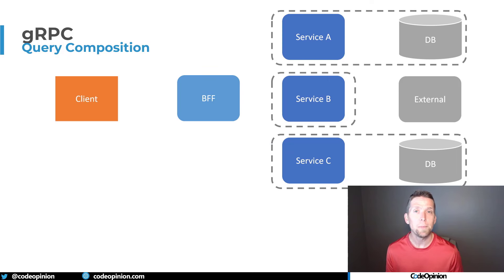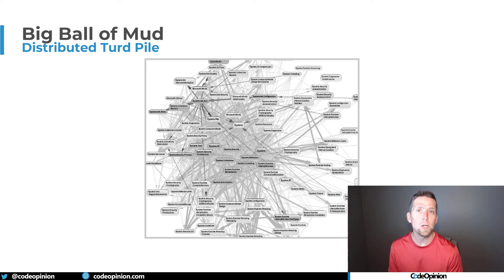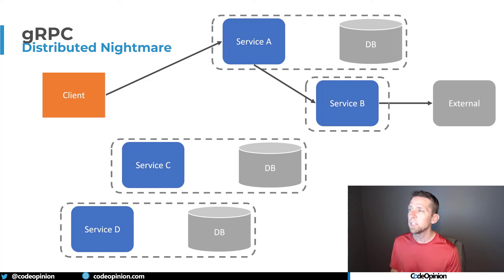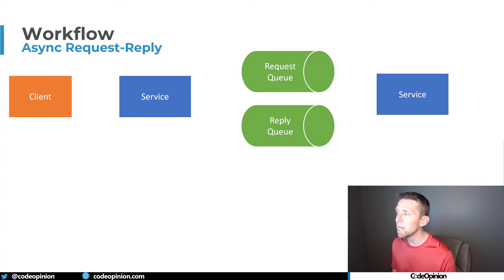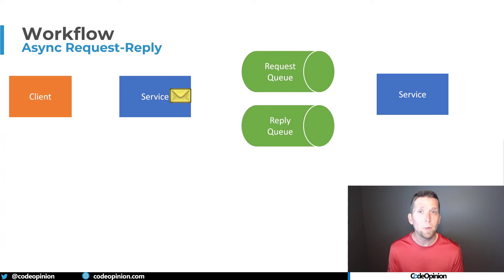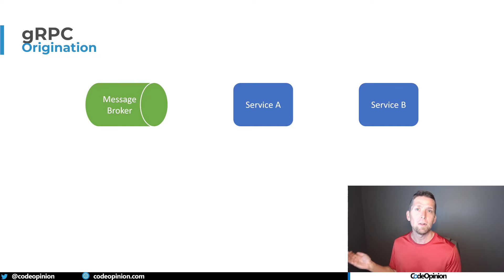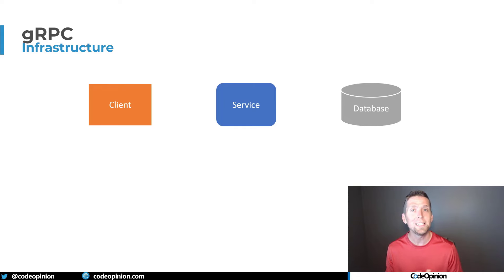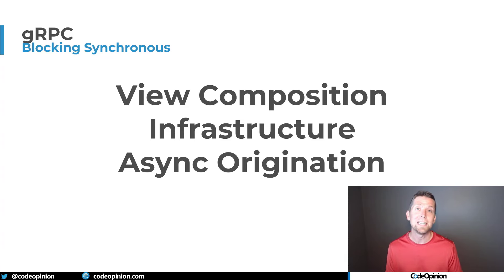Where should you use gRPC? And where NOT to use it!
I've recently read a few blogs and watched some videos that compare gRPC with REST as well as GraphQL. It seemed like the majority make the claim that gRPC is the standard for communication between services without giving any real reason why. What I think would be better served is explaining where and the situations where gRPC could be useful and where I'd avoid using it.

0:00 Intro
0:42 Query Composition
1:48 Distributed Big Ball of Mud
5:34 Origination
7:18 Infrastructure